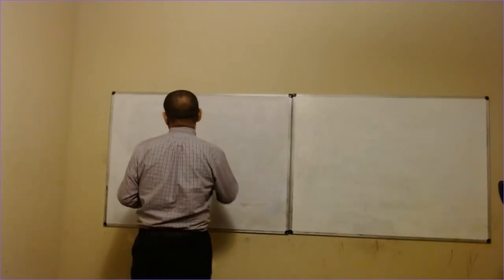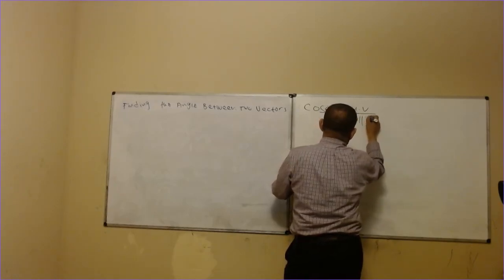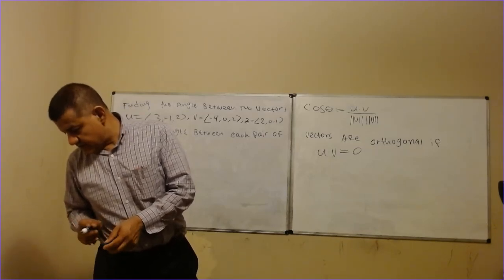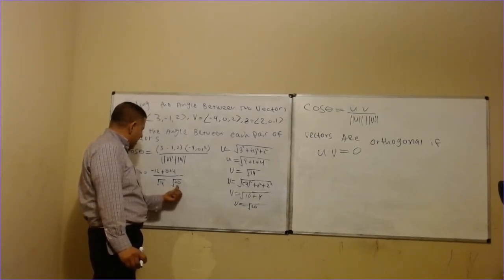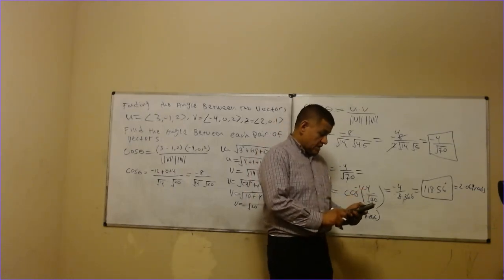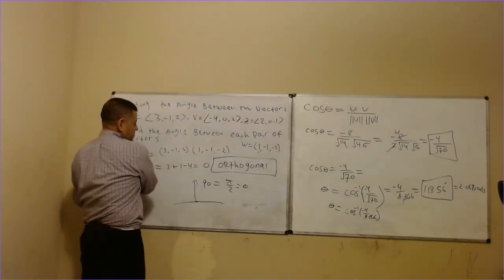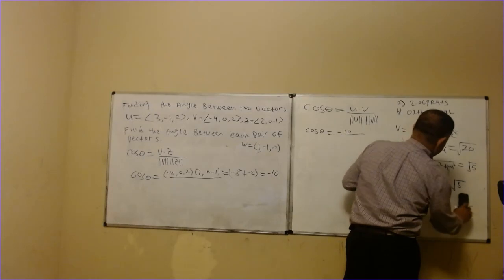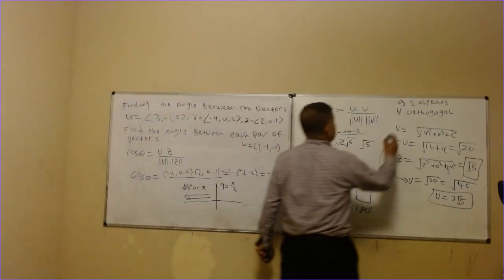The DOT product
This Video is a continuation of the series of videos on multi variable calculus